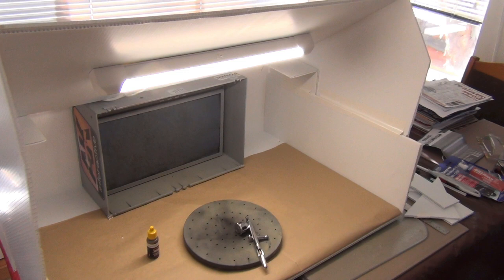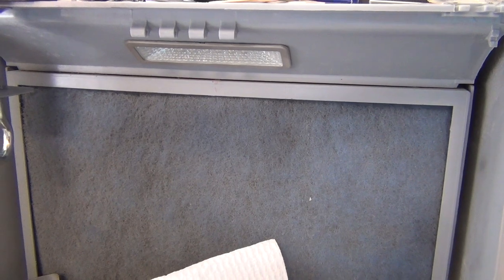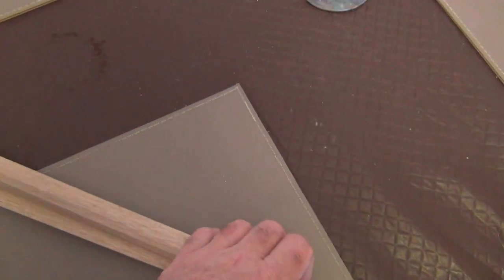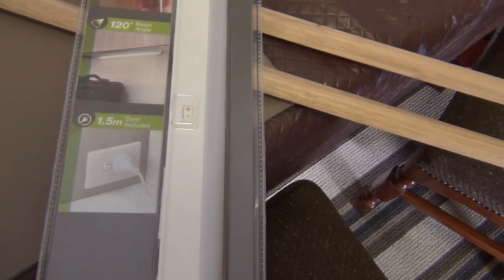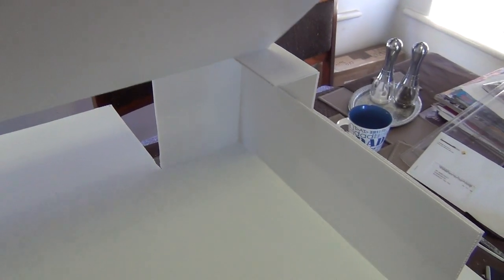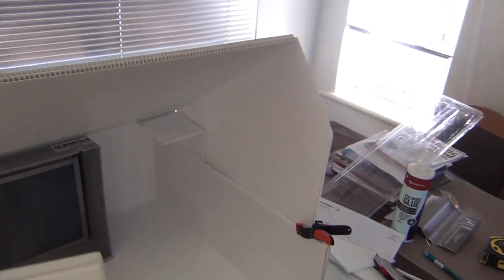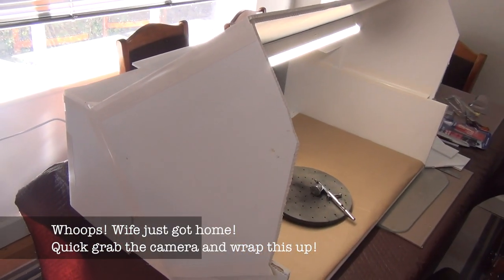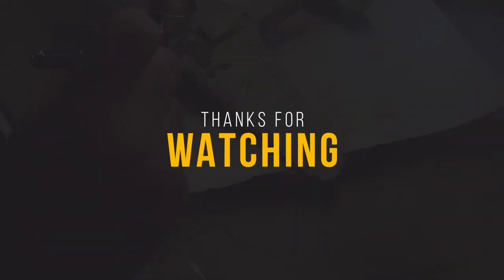Spray Booth Upgrade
This video is about an update to my portable spray booth, with a new workspace, hood and lighting.